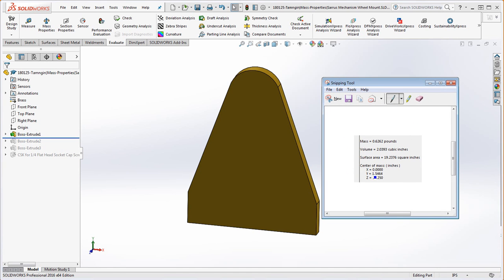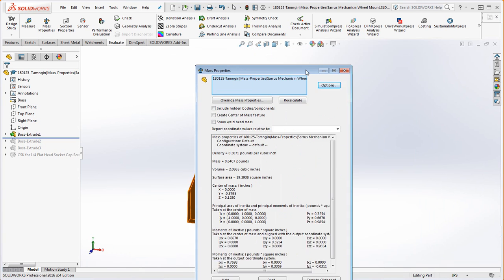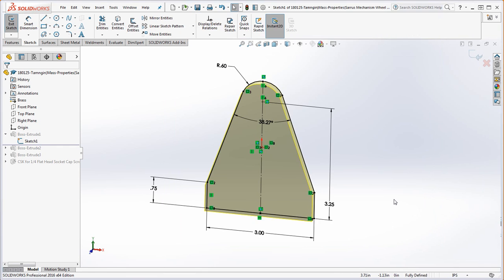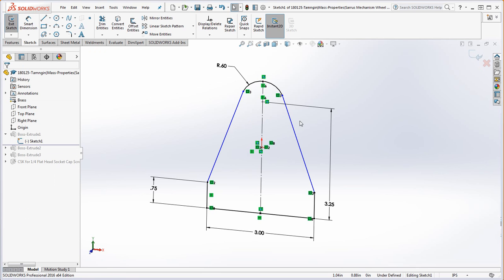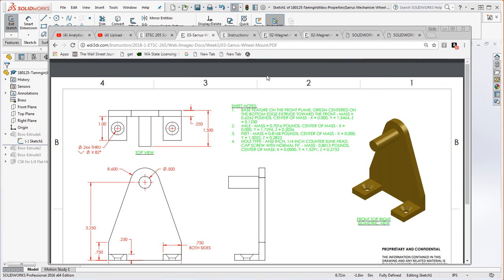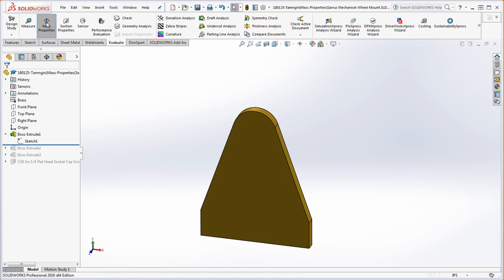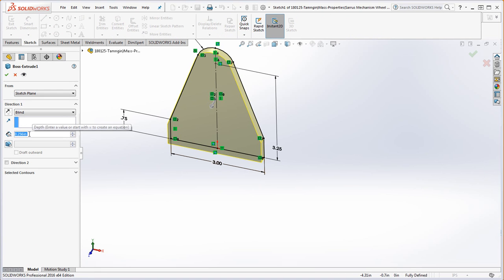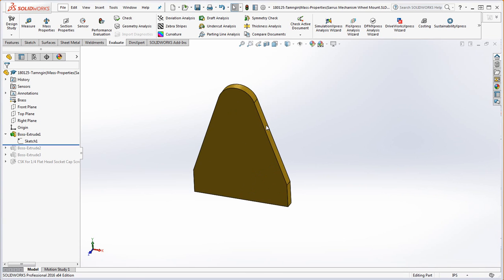Student Help - Checking the Mass - Close but Wrong - Step by Step Through the Features for the Error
SolidWorks – Sarrus Wheel Mount part – first consider resolution – increase to 4 digits after the decimal - so we can compare values.

Next the base sketch - rename your features -  ANSI standard for dimensions are always horizontal as opposed to being parallel to the leader line.  Go to Units to choose. Base sketch – don’t add a dimension just to make your ketch fully defined – bad practice – put in the appropriate dimensions, symmetry and sketch relations.  Specifically: what is missing is a tangent sketch relation on the top arc to the sides, sketch needs to be moved so that the midpoint on the bottom line on the sketch is at the origin (this will correct the erroneous center of mass value).  Get rid of extra points and move the sketch to the origin.  Also the extrusion distance dimension is off – correct this.

Fixed!!